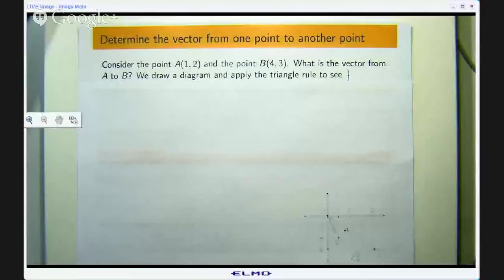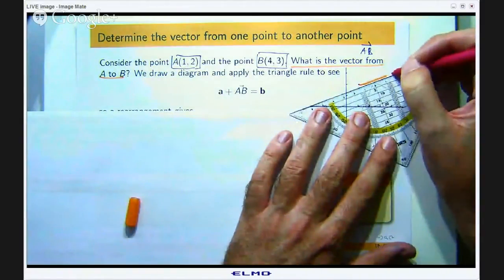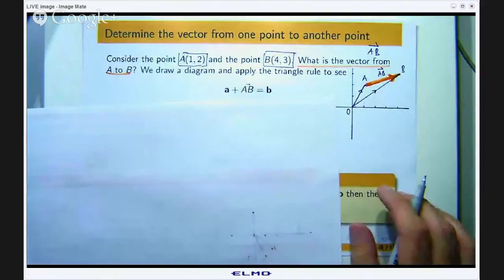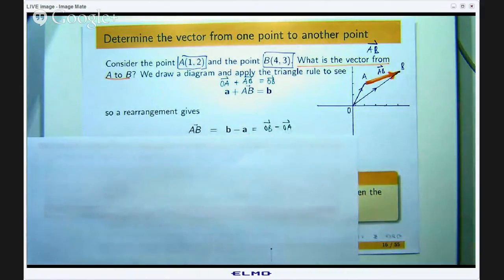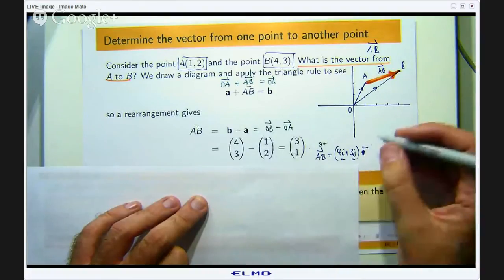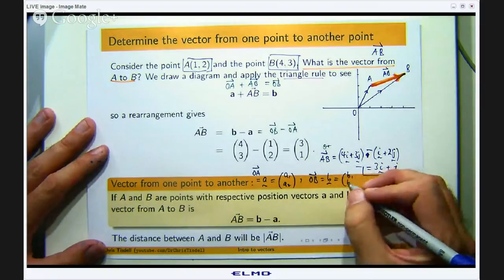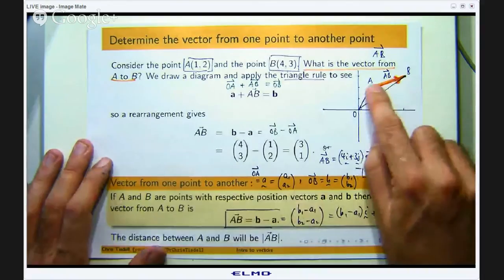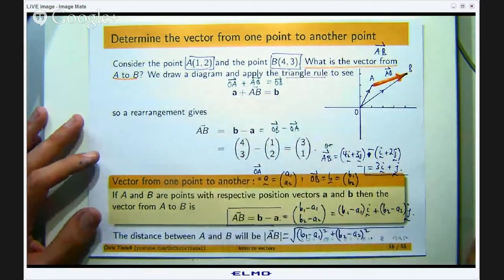How to determine the vector from one point to another point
How to determine the vector from one point to another point. We discuss the geometry and algebra involved.